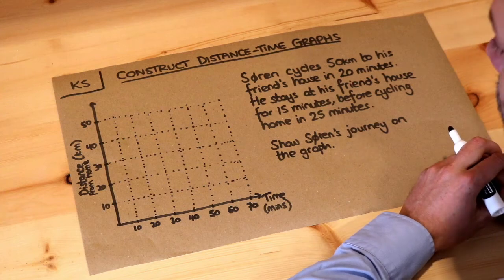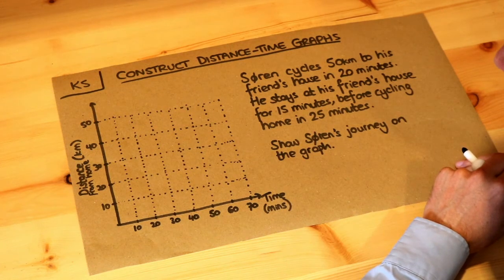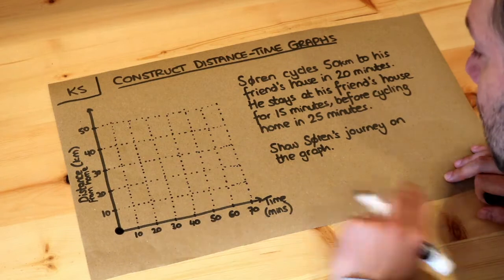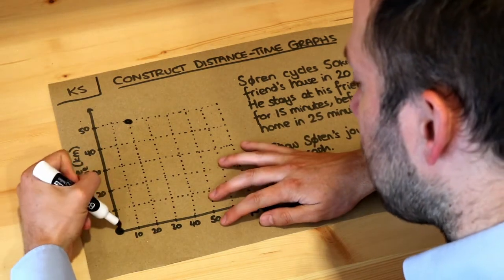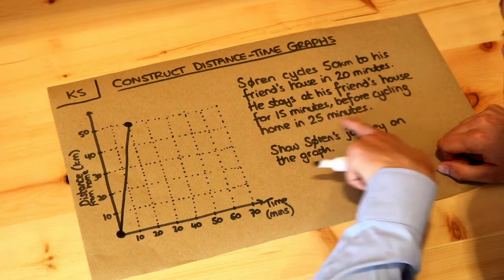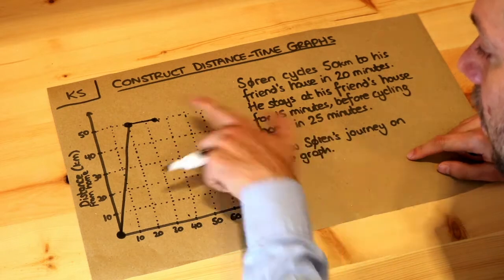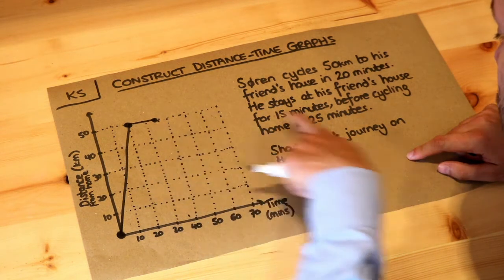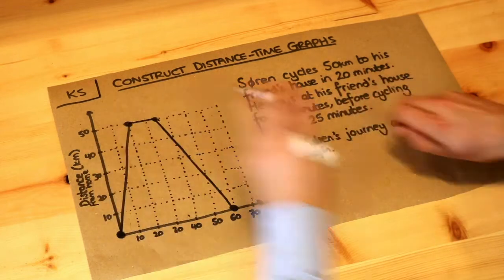Key Skill - Construct distance-time graphs.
"Construct distance-time graphs."